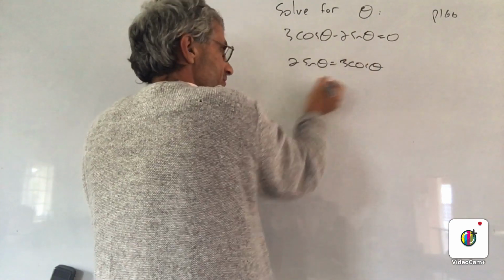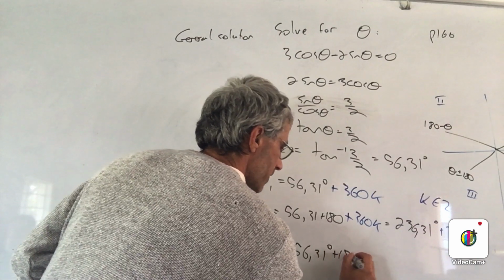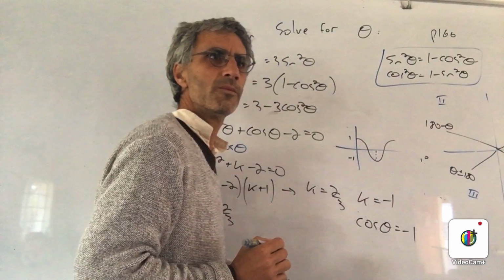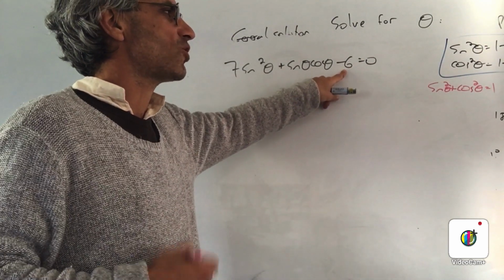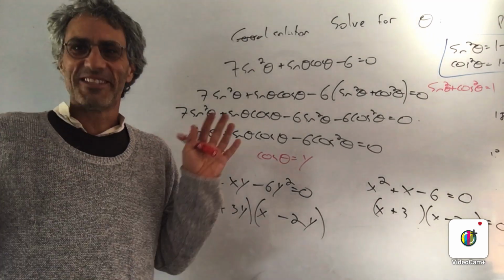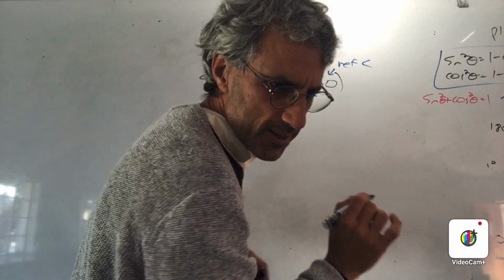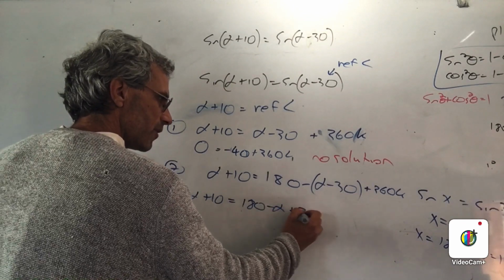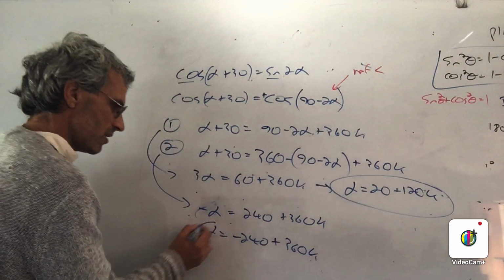General solution for trig equations